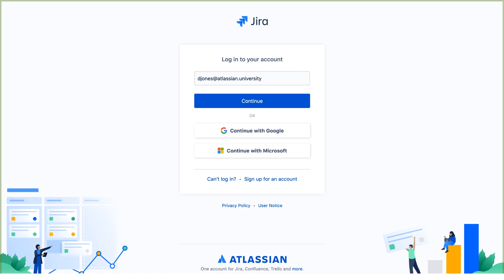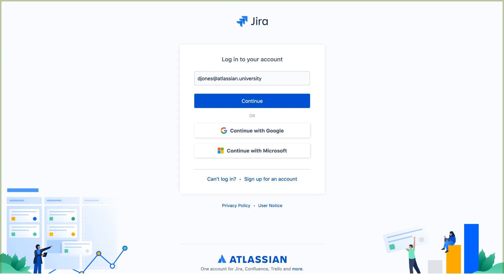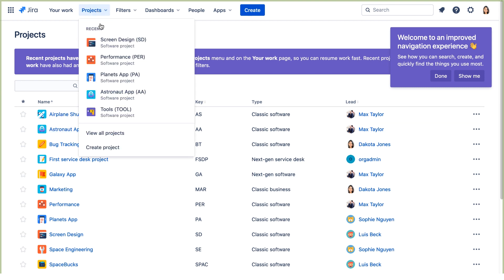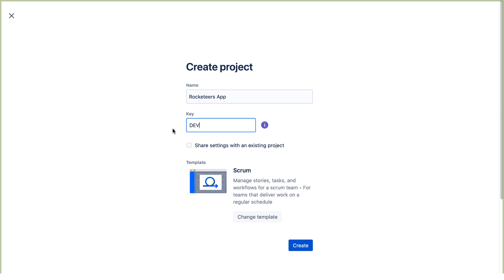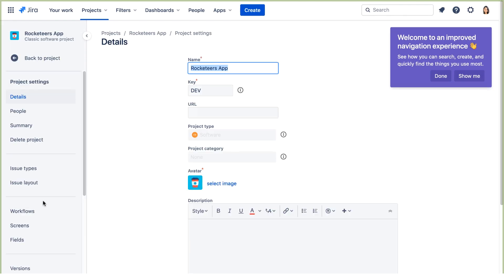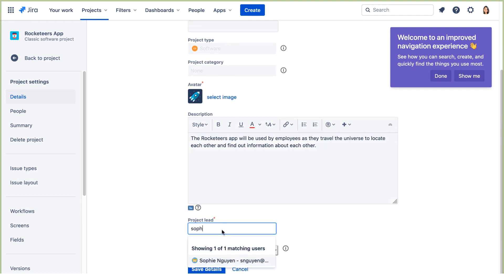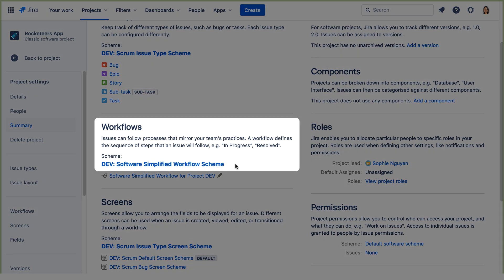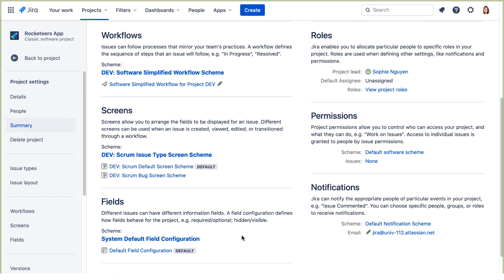Create a standard project to serve as a basis for new projects going forward in Jira Cloud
In this video you will learn how to create a standard project to serve as a basis for new projects going forward in Jira Cloud.
This short video is a part of Atlassian University's Jira Administration Part 2 Course.